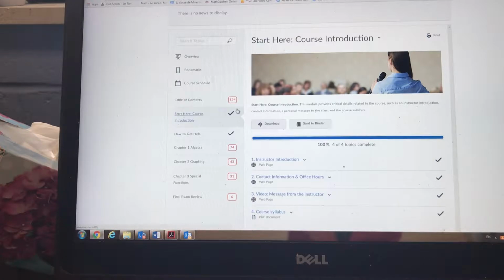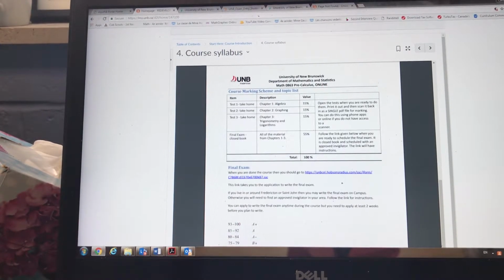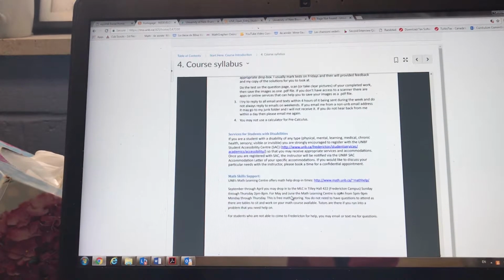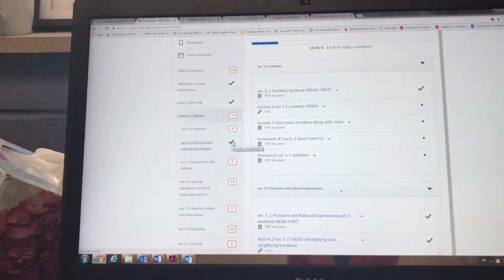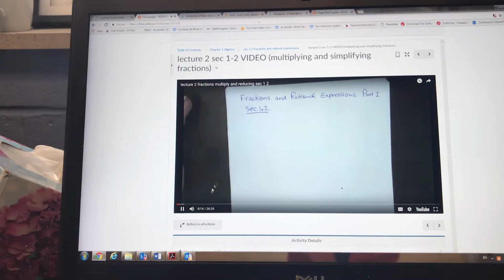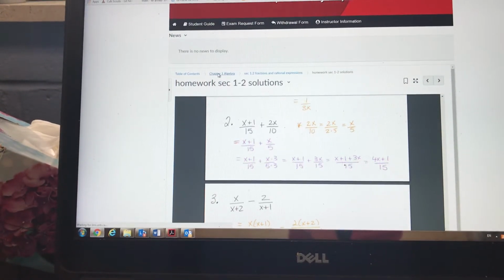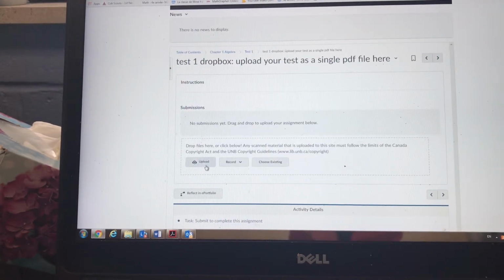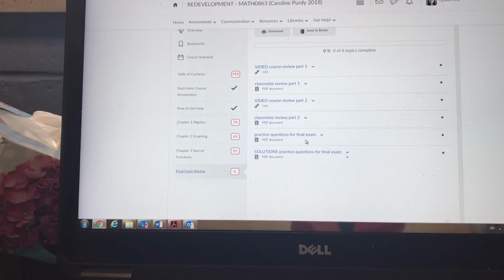Looking around the course